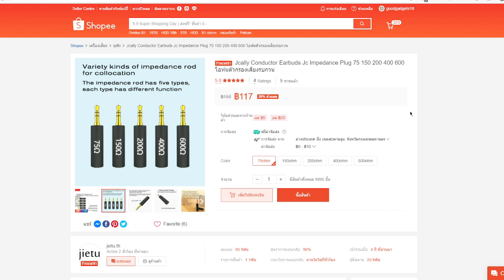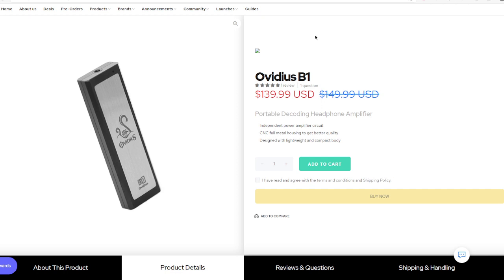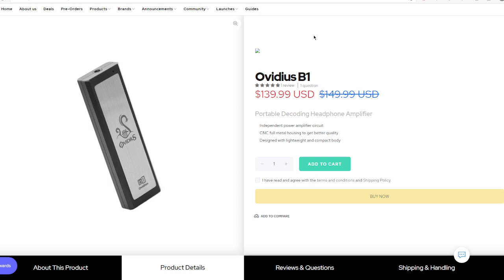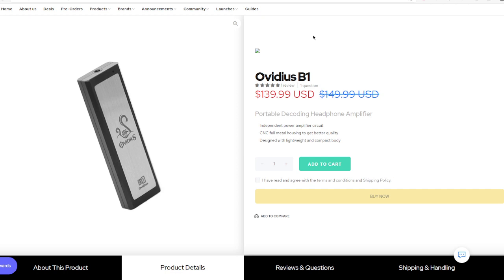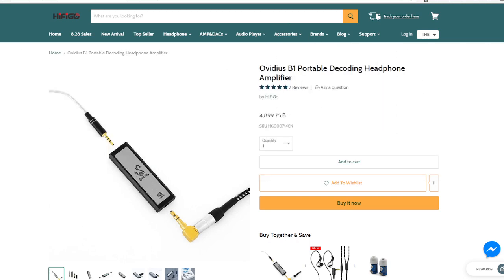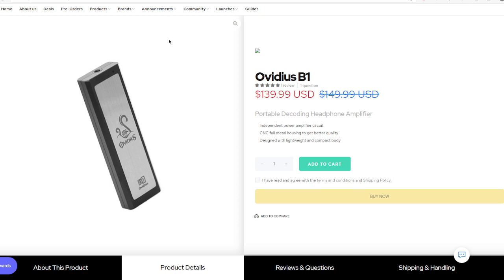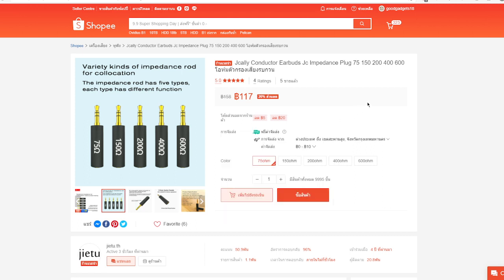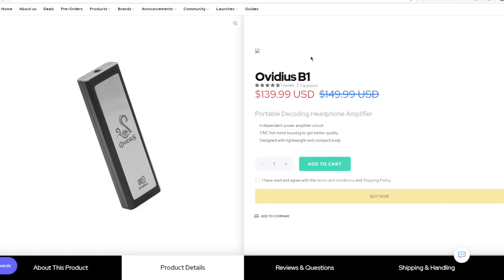Review Ovidius B1 and comparison with Hidizs s9 pro English version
Ovidius B1 vs Hidizs s9 pro
DAC Chip: Undisclosed AKM (Custom Quad Channels, IAA)  AKM 43**
PCM 24bit – 192khz, SNR: -108dB, Power: Adaptive up to 600Ω, 2.5mm DATA to USB Type-C Male, 3.5mm SE (Microphone: No), Aluminum Chassis

Conductor Earbuds Jc Impedance Plug 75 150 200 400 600ohm